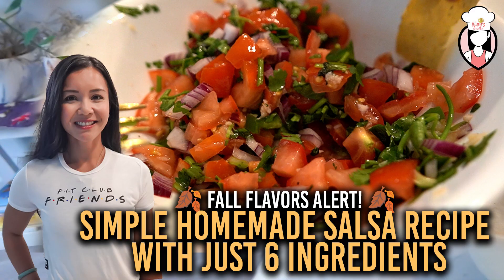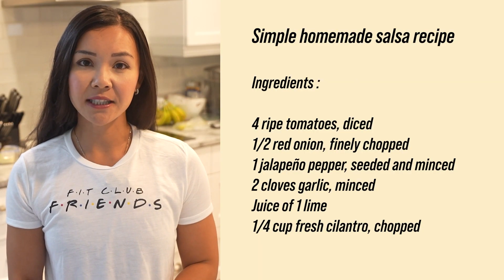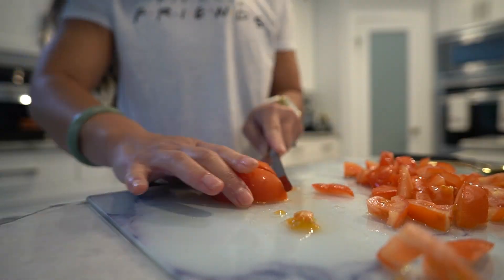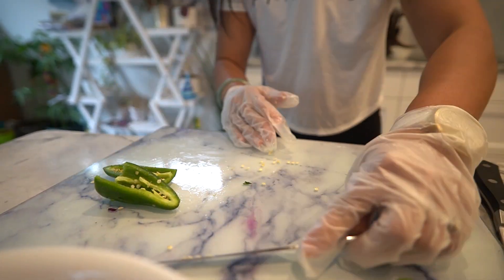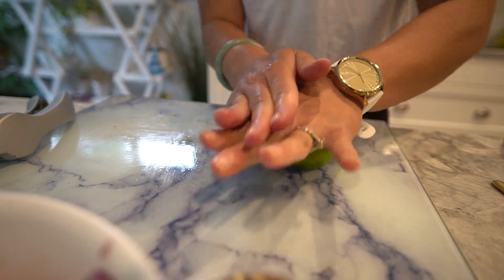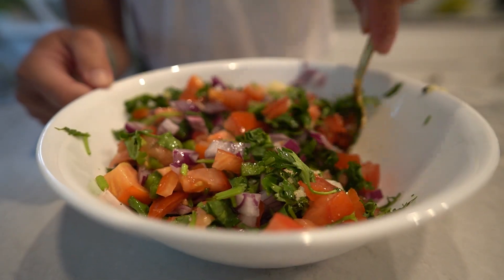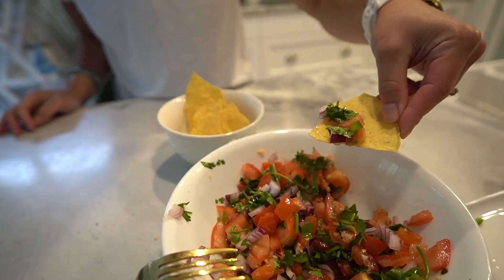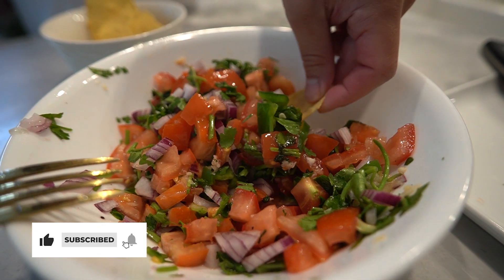Simple homemade salsa recipe with just 6 ingredients